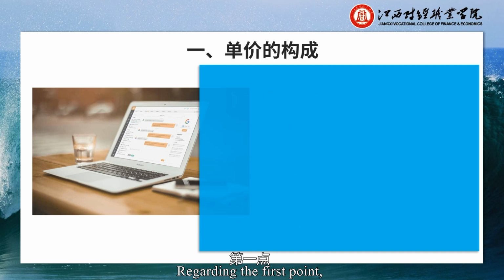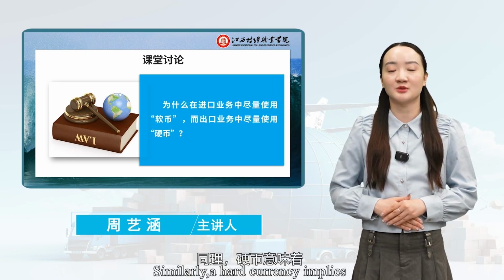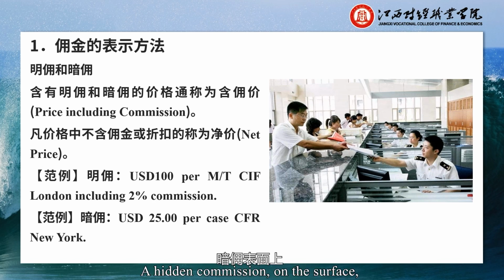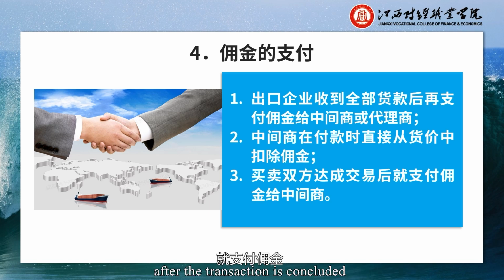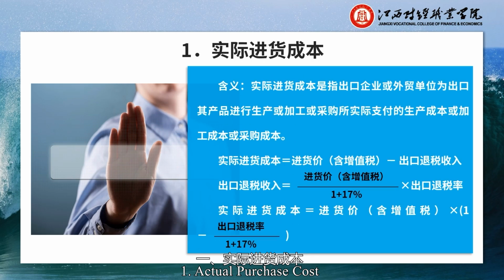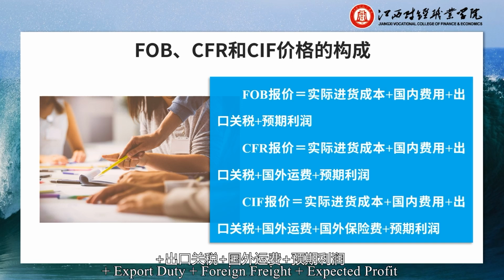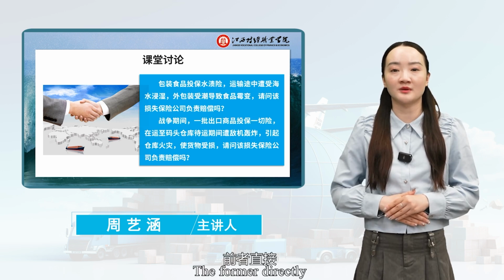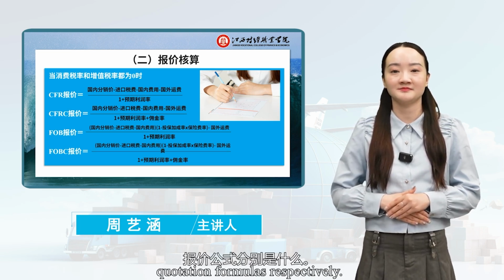7 1 Unit price composition and quotation calculation